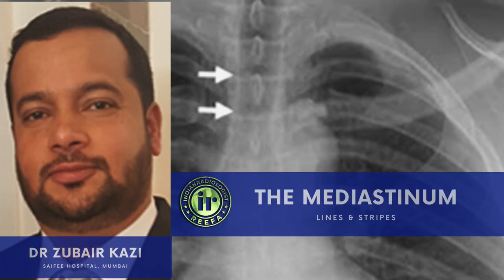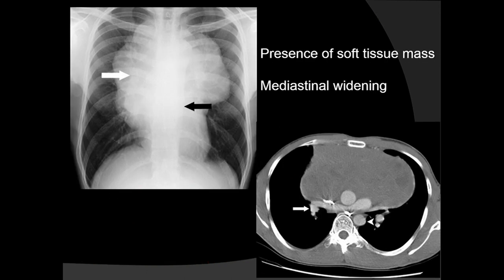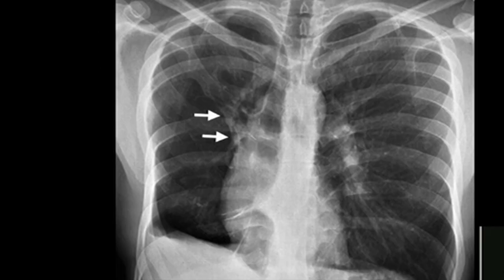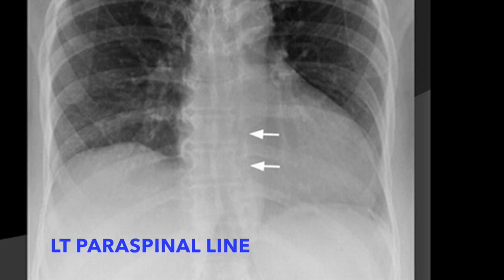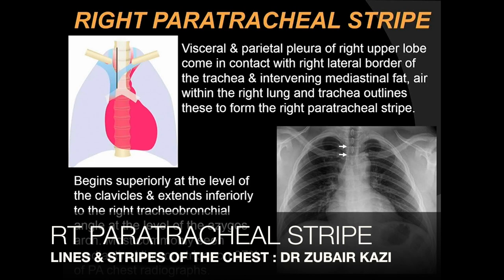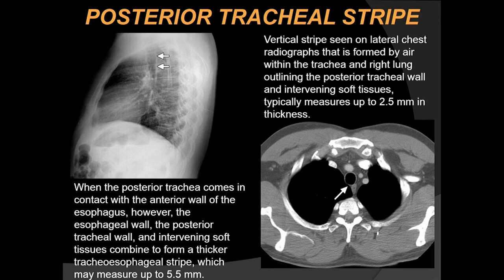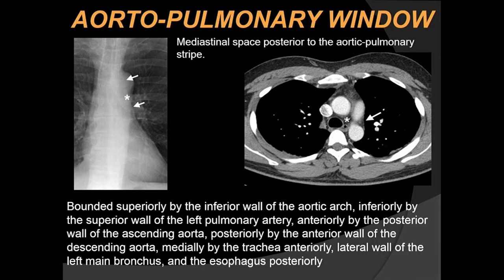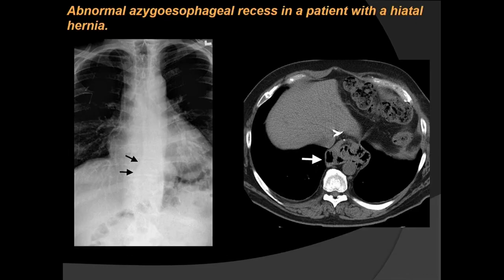TMT: Lines & Stripes on Xray Chest by Dr Zubair Kazi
Learn the various lines and stripes that one can see on a normal xray chest, and how these change when there are mediastinal abnormalities.